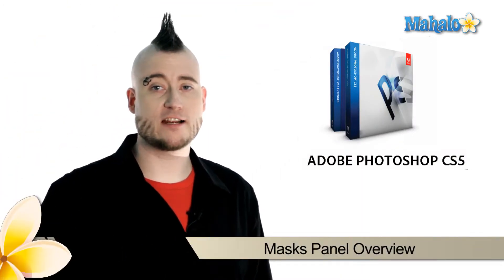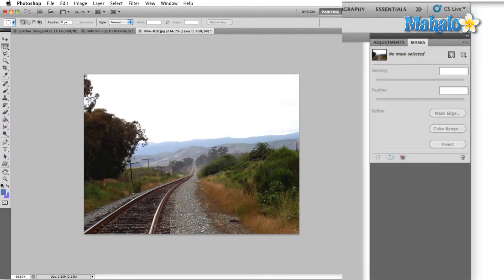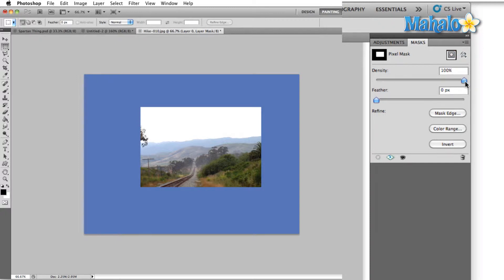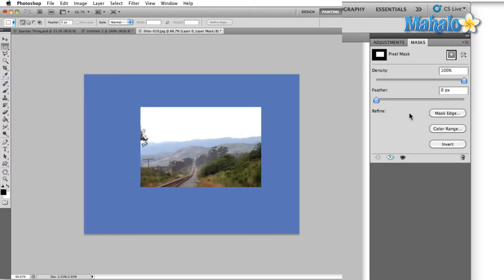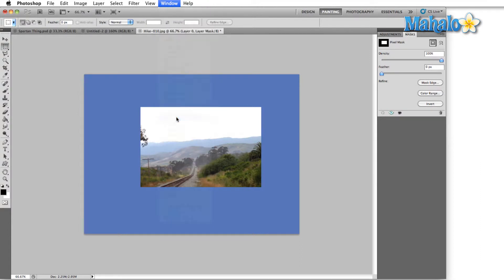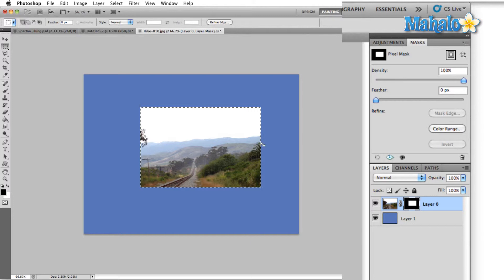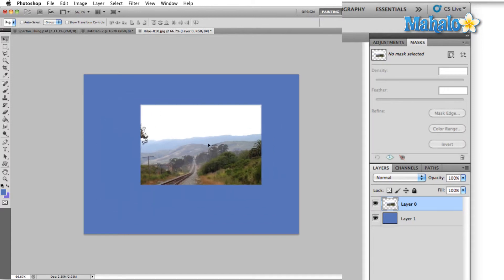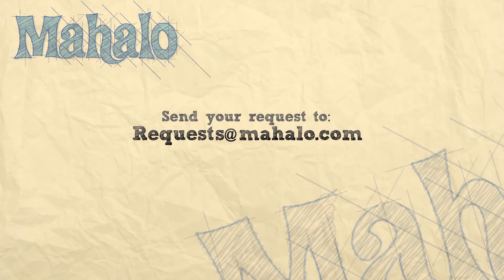Learn Adobe Photoshop - Masks Panel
In this video, Mahalo expert Gene Shaw explains how the Masks panel can be used to isolate certain portions of your image.

Once you create a mask in Adobe Photoshop, you can fine-tune it with the Masks panel.
The Masks panel in Photoshop is like the equivalent of using an Exacto knife to cut duct tape.1. Open the Masks panel by clicking Window -- Masks in the top menu bar and making sure there's a check mark next to Masks. If there is no check mark, simply click Masks to make it appear in your workspace.2. In order to work with this panel, the first thing you need to do is create a mask. The easiest way to do that is by grabbing the marquee tool, creating a selection and then selecting either Add a pixel mask or Add a vector mask from the Masks panel. In the video, Gene chooses pixel mask.3. This creates an area of your selection that's visible while hiding everything else that is not selected.4. You can now use the controls in the Masks panel to alter the appearance of your mask.Density will set the opacity of the mask, and you can change it by either grabbing the slider and dragging it left or right or by clicking on the word "Density" in the panel, holding down the mouse button and dragging your mouse left or right.Feather basically softens the mask edge, and you can also control this by dragging the slider left or right.Mask Edge brings up the Refine Mask Options dialogue box.Color Range brings up the color selection menu.Invert will switch the active section of your selection with the masked out portion.